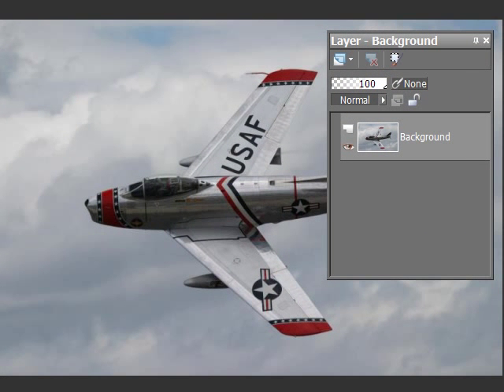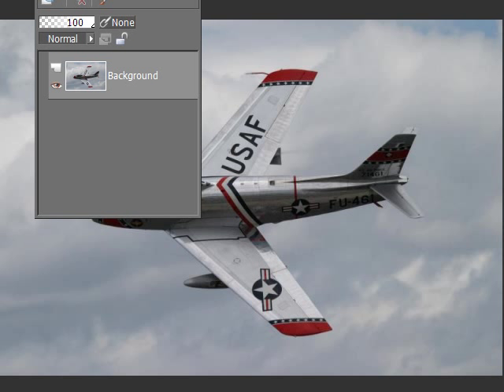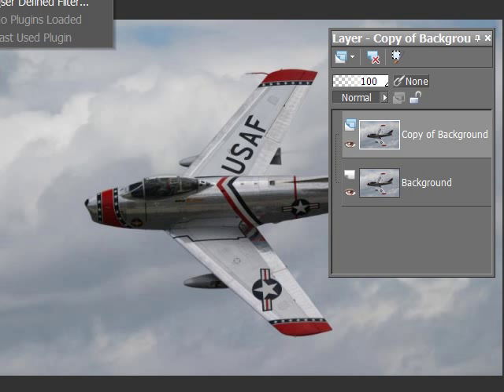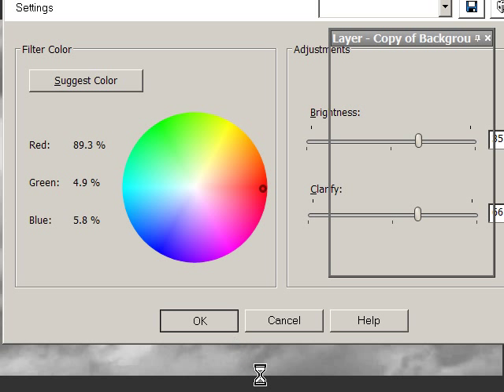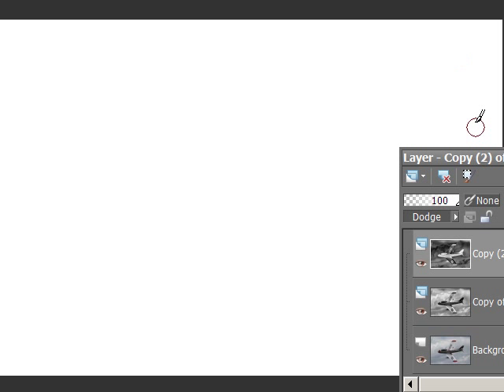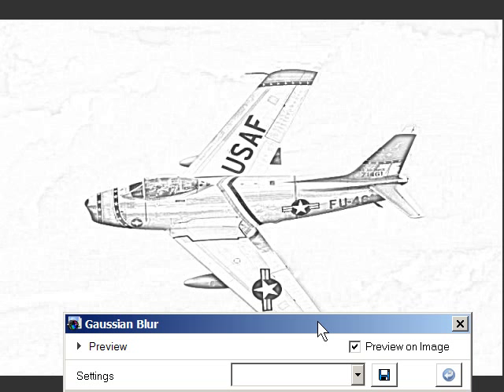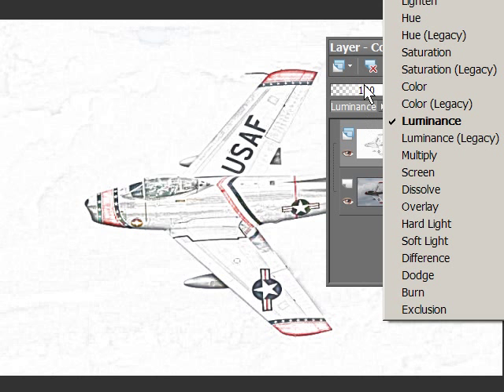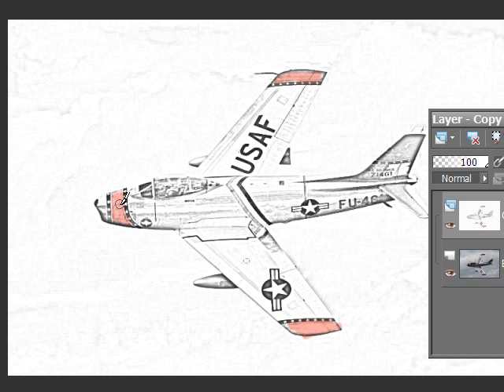Paint Shop Pro Photo X2 Line Art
How to create line art from a photograph with PSP